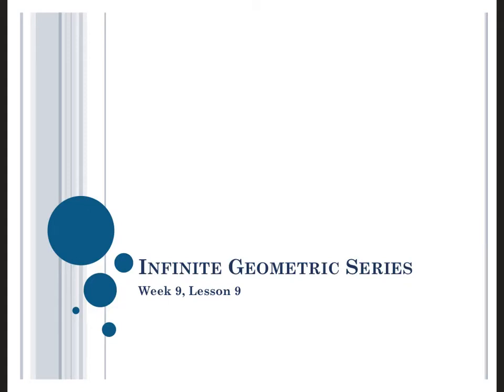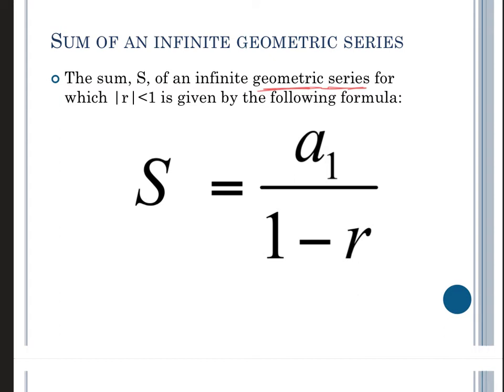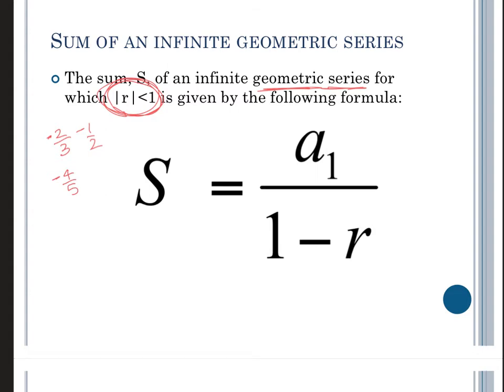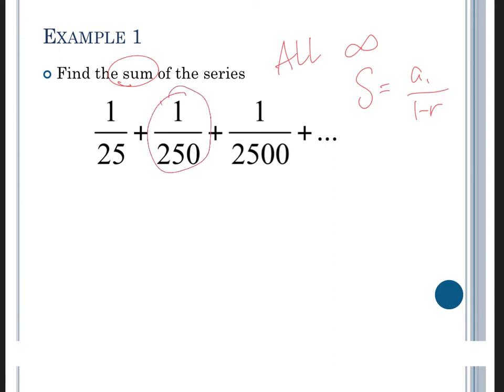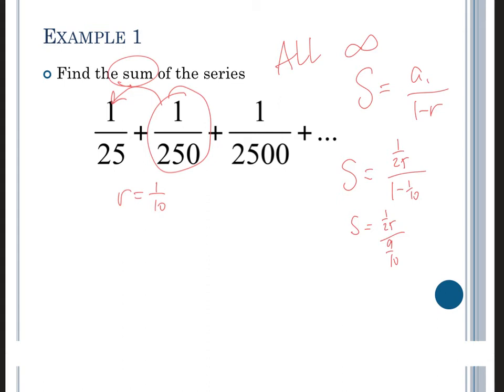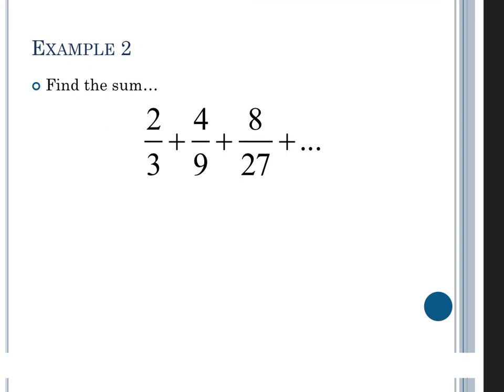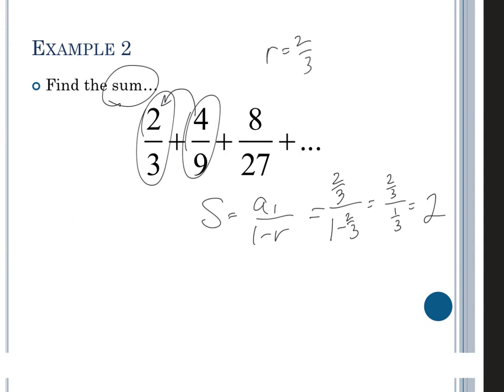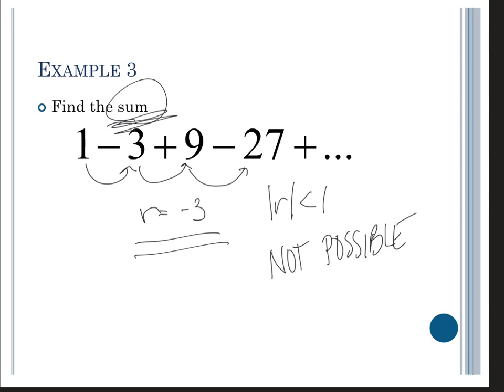PC - Week 9, Lesson 9